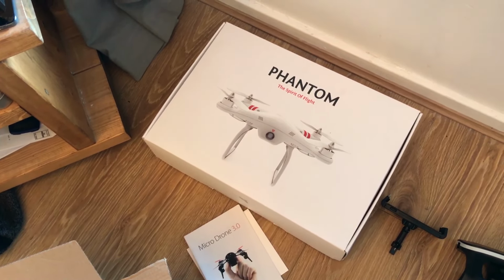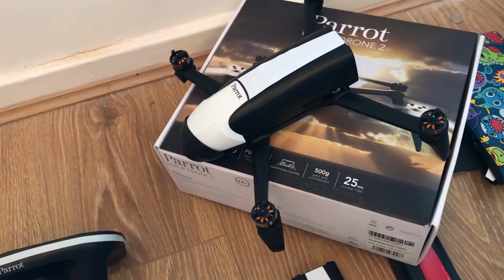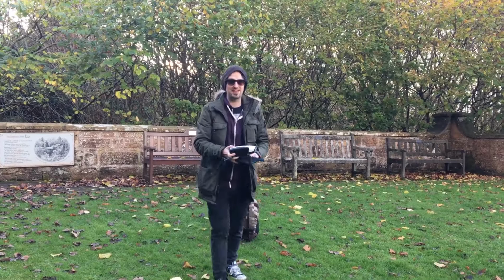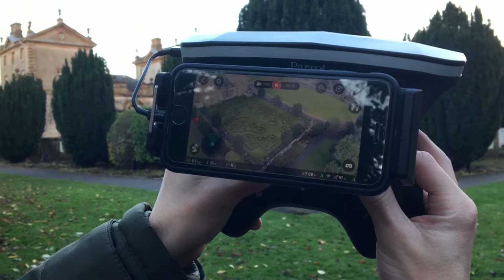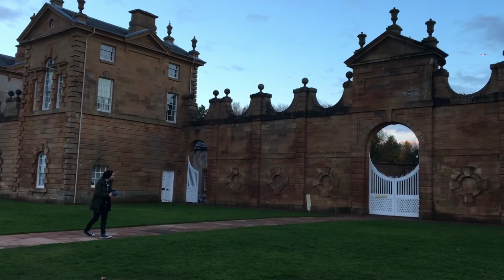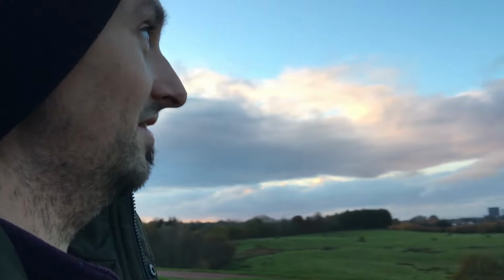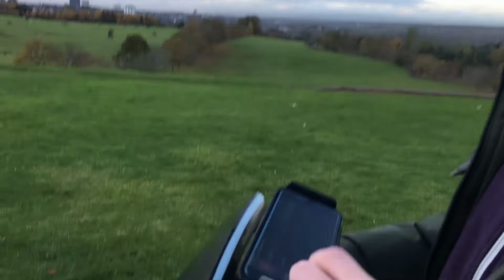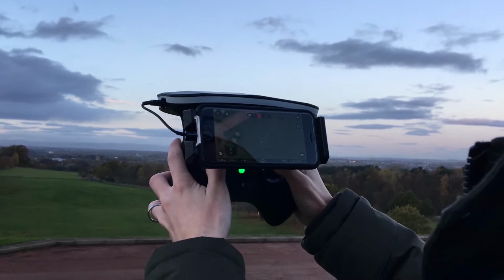VLOG - Parrot Skycontroller 2 - First time play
A quick first time play and fly with the new parrot bebop skycontroller 2 controller.  Using free flight pro and iPhone 7

EACHSHOT® Z1-EVOLUTION EVO 3 Axis Handheld Stabilizer Gimbal for GoPro Hero 5 GoPro Hero 4

Feiyu FY G4S + wireless remote 3 Axis Handheld Gimbal Steadycam Steady Camera Mount for Gopro Hero 3 4

Intro//-Aerocit_-_Cold_Weather_Kids
Drone flight//-A_Himitsu_-_Easier_to_Fade